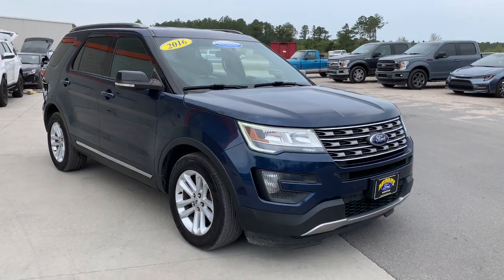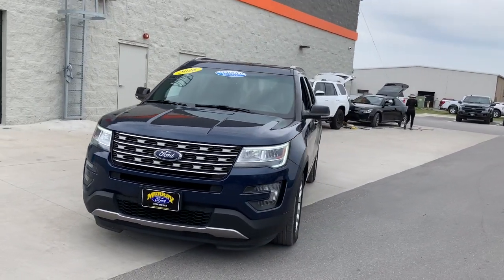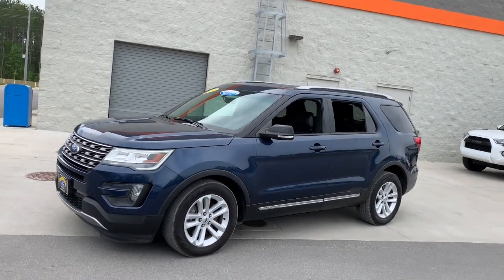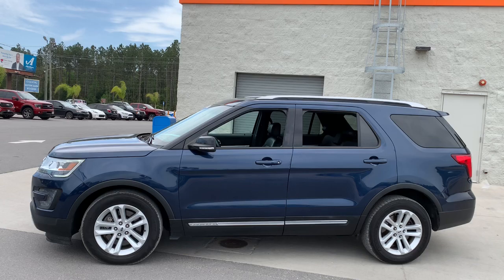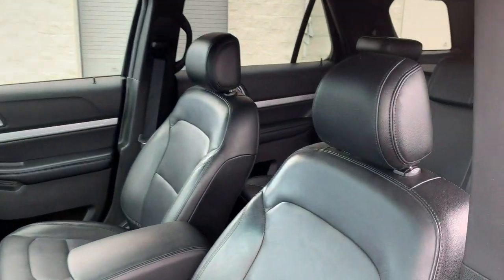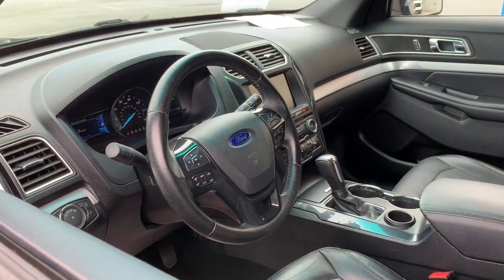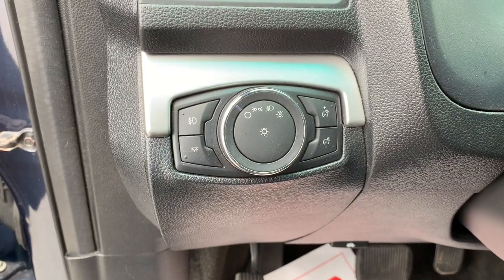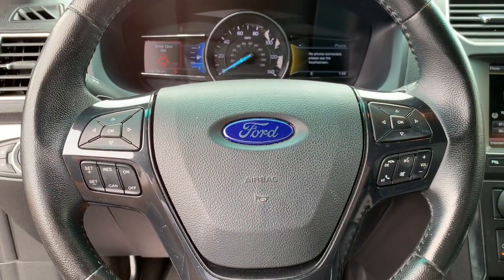2016 Ford Explorer Jacksonville, Orange Park, Gainesville, Ocala, Kingsland GA GGB08565A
Used 2016 Ford Explorer available in Kingsland, Georgia at Murray Ford of Kingsland. Servicing the Jacksonville, Orange Park, Gainesville, Ocala, Lake City, FL area.

Awards:br  * 2016 KBB.com 5-Year Cost to Own Awards   * 2016 KBB.com Best Buy Awards Finalist   * 2016 KBB.com Brand Image Awards